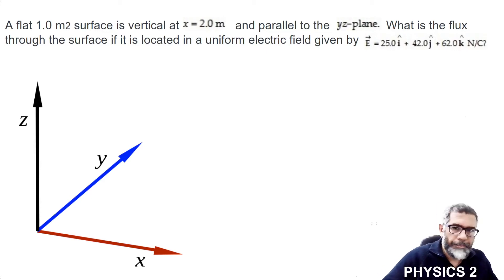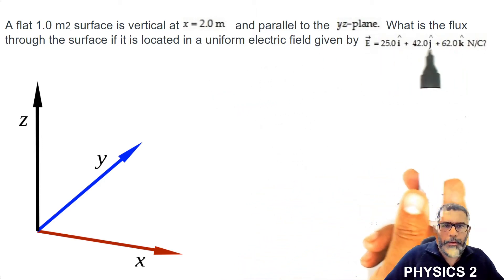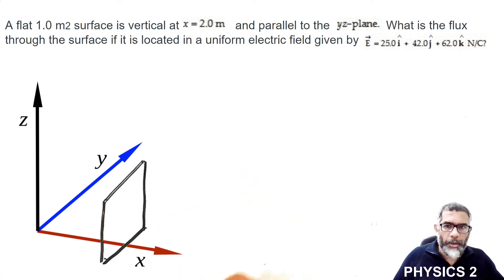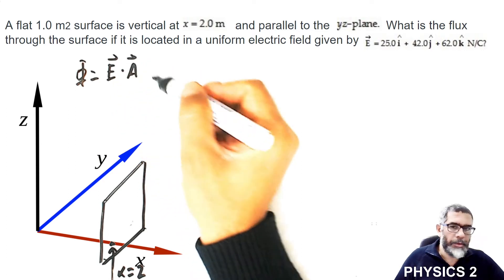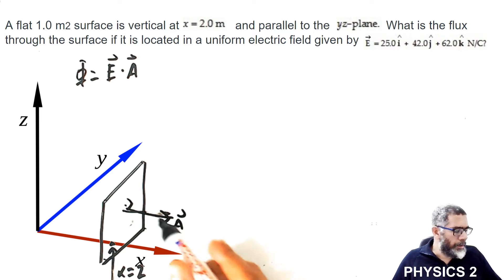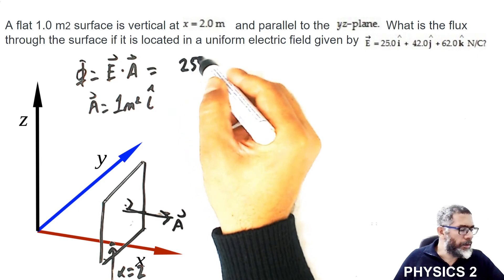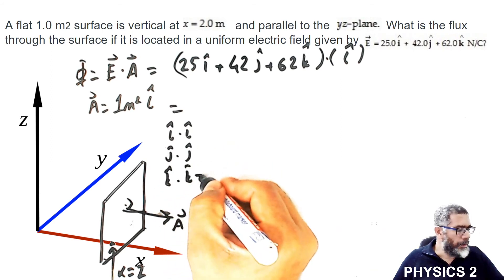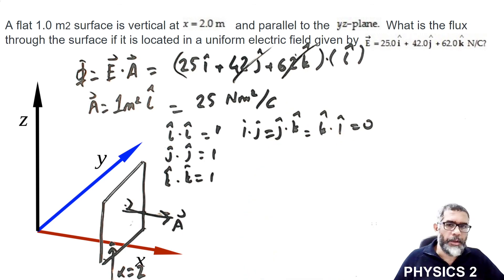Elecric flux through a planar surface